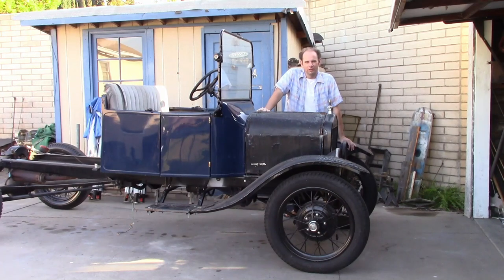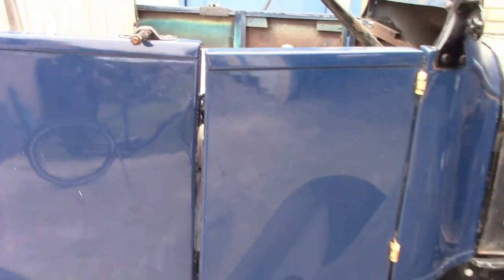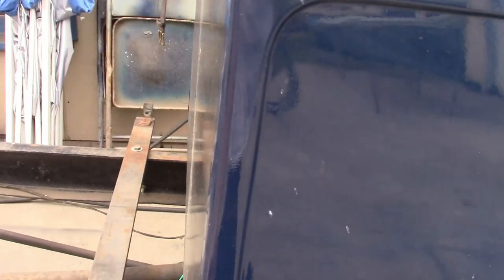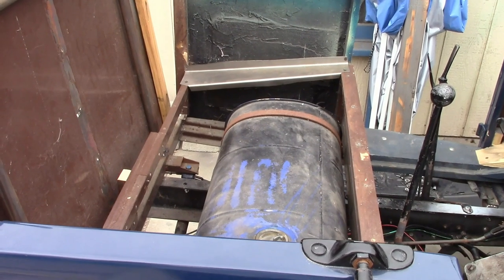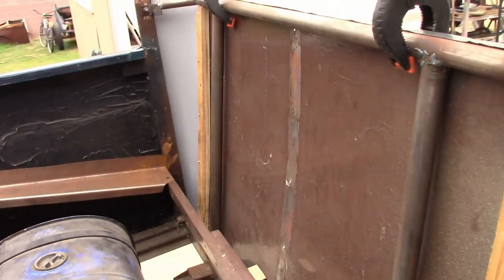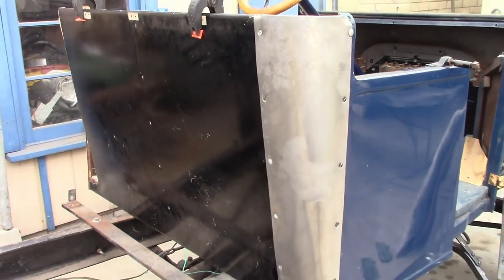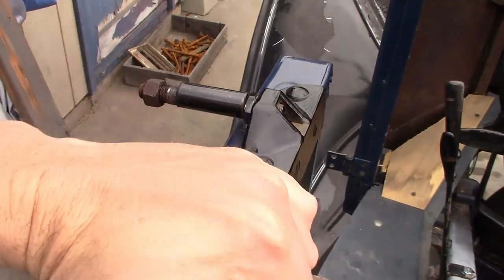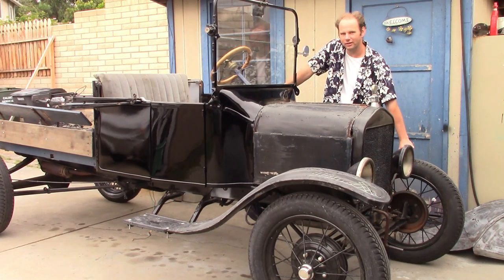Improving the truck cab. Ford Model TT.